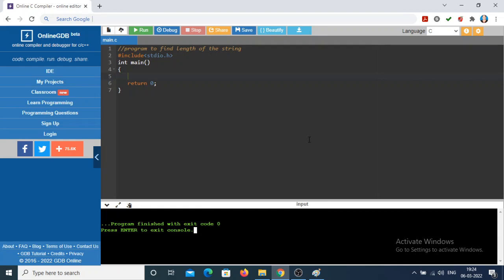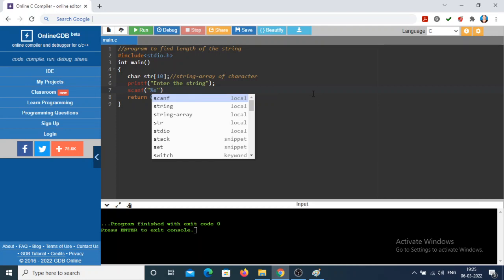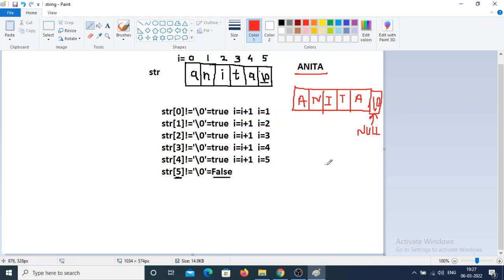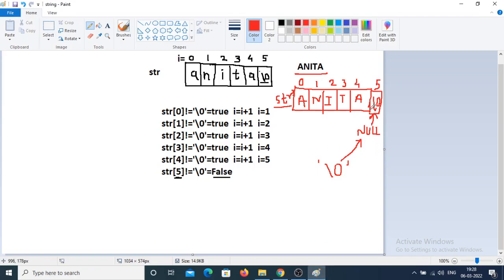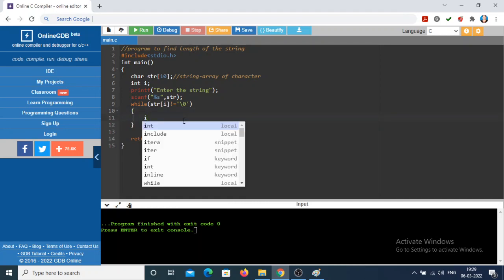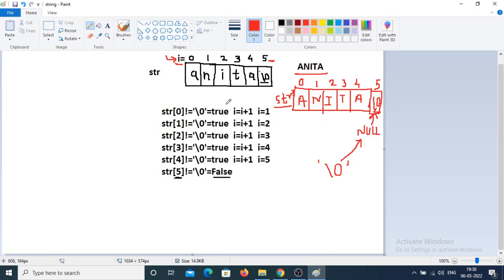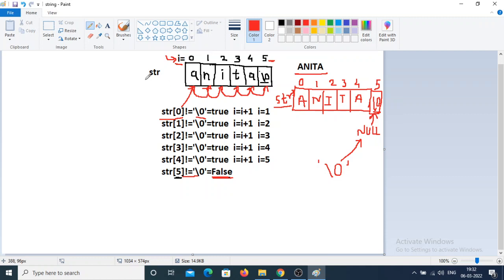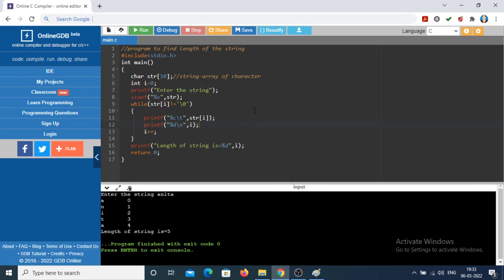C Program to Find Length of String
C Program to find Length of string with explanation